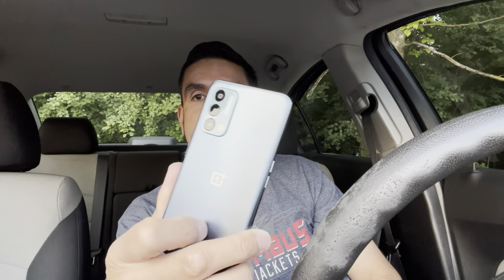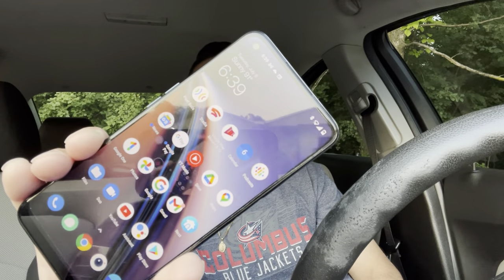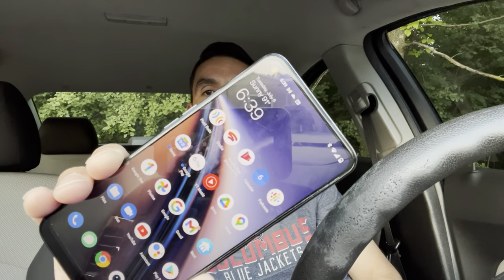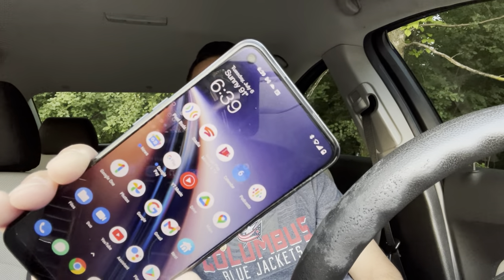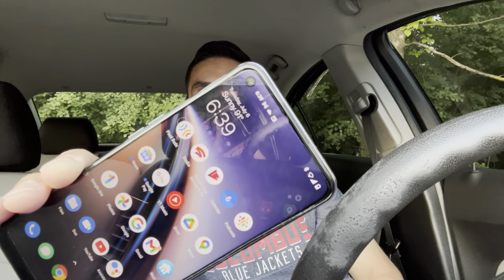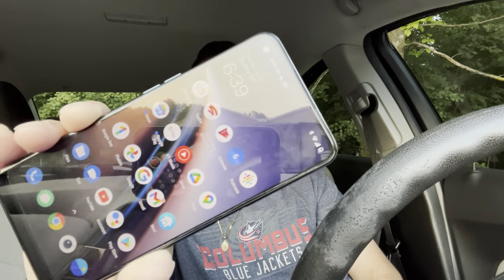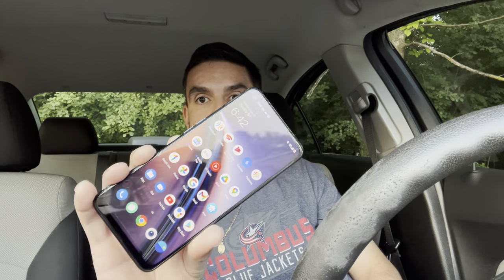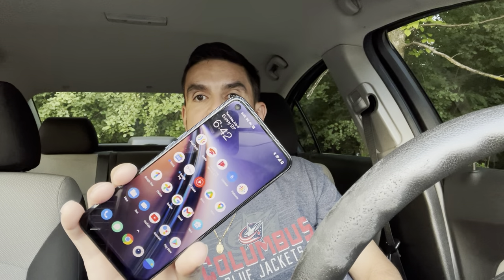OnePlus Nord N200 5G One week Review 2021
OnePlus Nord N200 | 5G Unlocked
5G Ready
Full HD for Massive Entertainment
90Hz Refresh Rate
Long-Lasting Battery
Large Storage and Performance
Side-mounted Fingerprint Scanner
Triple Rear Facing Camera
18W Fast Charging Capable
It’s 5G for all with the OnePlus Nord N200 5G, harnessing the power of the largest 5G network to enable blazing fast upload and download speeds. The large, clear 90Hz Full HD display puts all day immersive entertainment in the palm of your hands. Powered by a massive 5000mAh battery, you can rest assured that the Nord N200 5G can handle all your movies, TV shows, and games without breaking a sweat. Combined with a healthy pool of RAM and expandable storage, you’ll have all the resources necessary to run all your games and apps smoothly. A triple camera system allows for beautiful photo and video shoots. OnePlus Nord N200 5G packs a powerful punch, making premium specs and the power of 5G more accessible than ever.